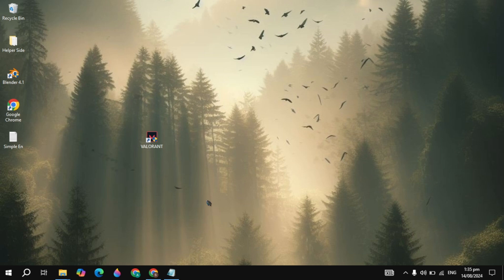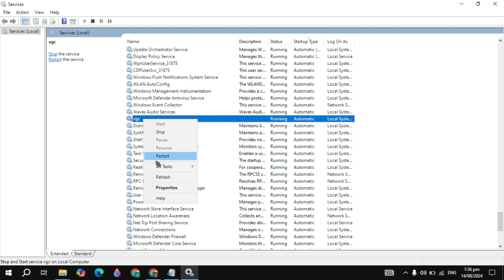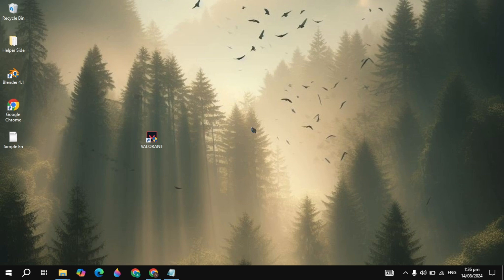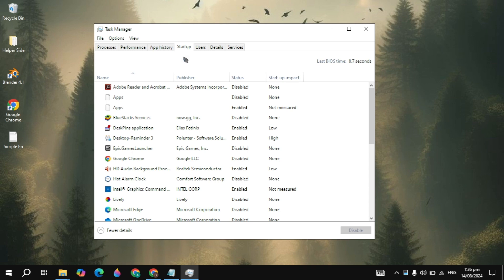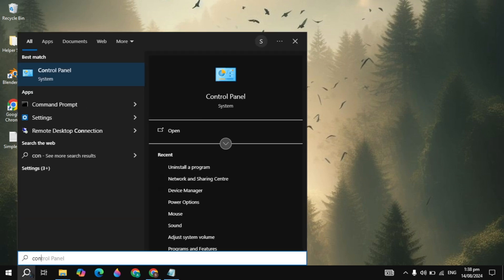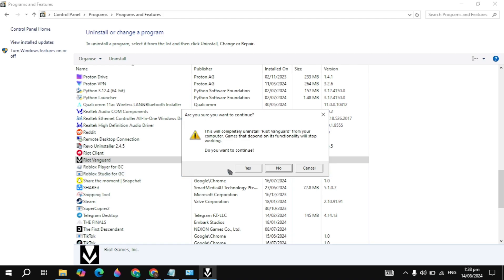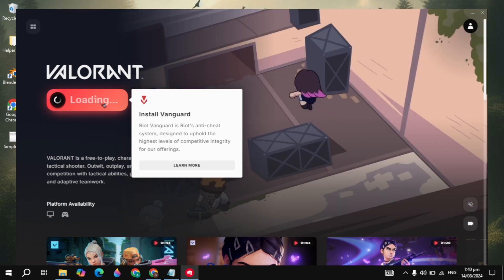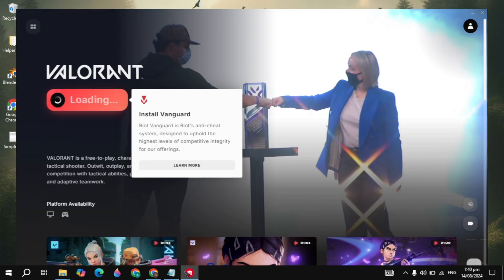How to Fix League of Legends Error Code 57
Is Error Code 57 leaving you in the Rift, unable to dive into your favorite game? Don't worry! In this step-by-step guide, we’ll unlock the secrets to resolving this frustrating issue and getting you back to dominating the Summoner's Rift in no time!

Join us as we explore simple troubleshooting tips, update methods, and critical system checks that you won’t want to miss. Spoiler: Your game won’t survive without these solutions!